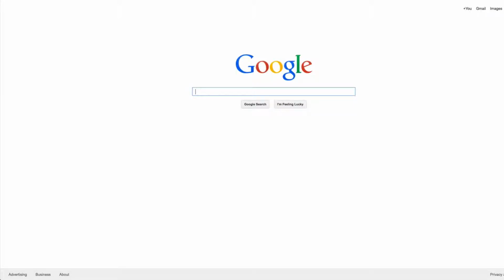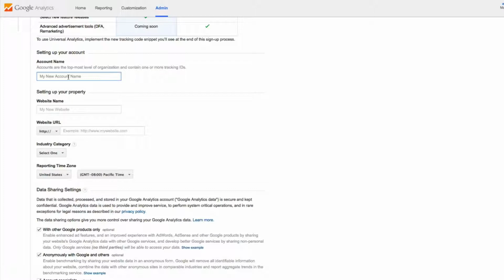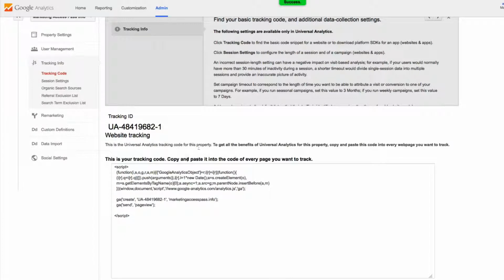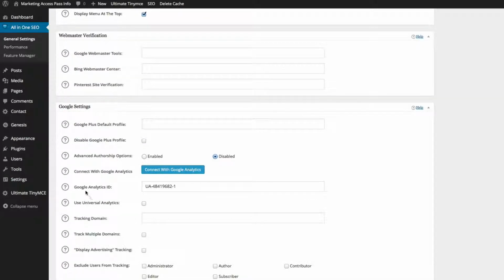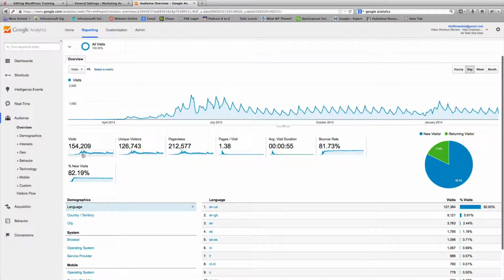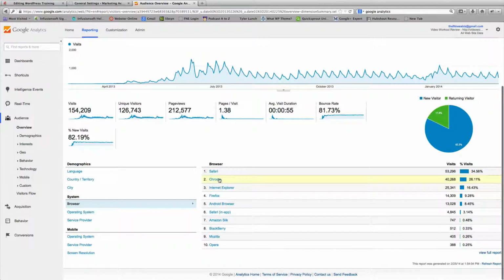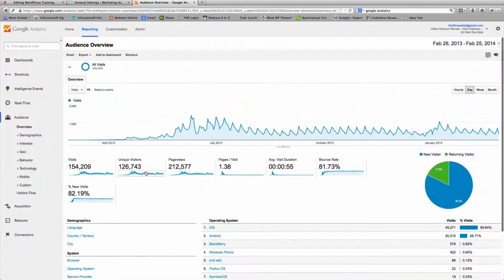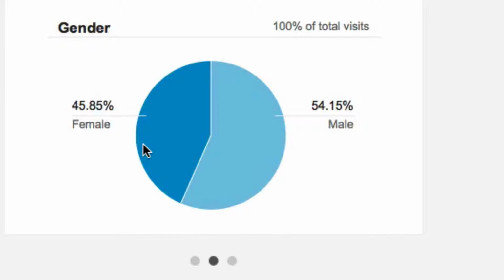How to Install Google Analytics For Data Tracking (SEO Basics part 17 of 17)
In this video I'm going to show you how to install and use Google Analytics to track your SEO.

To Learn More About Me and My Services Please Visit Me at: